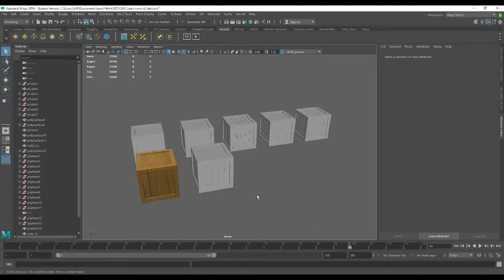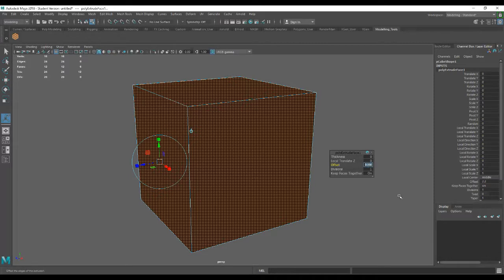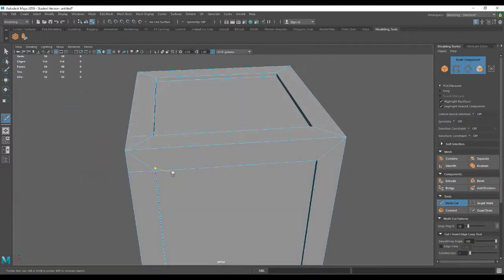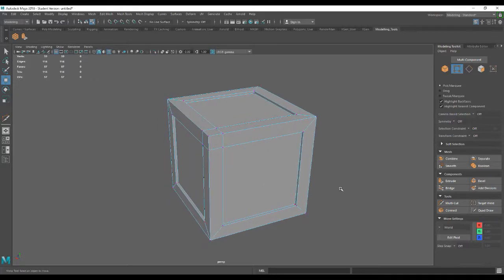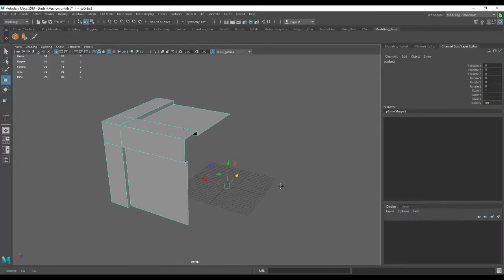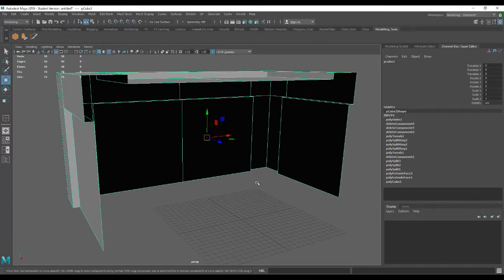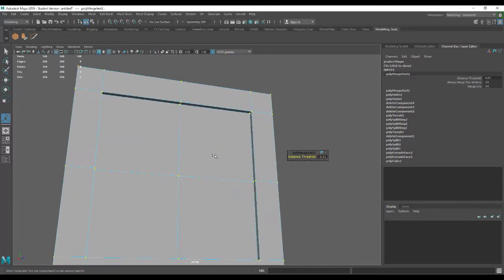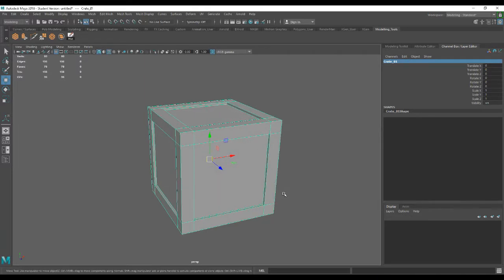Modelling a Low Poly Crate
In this tutorial we explore some of the modelling tools within Maya to create a basic low poly game asset.